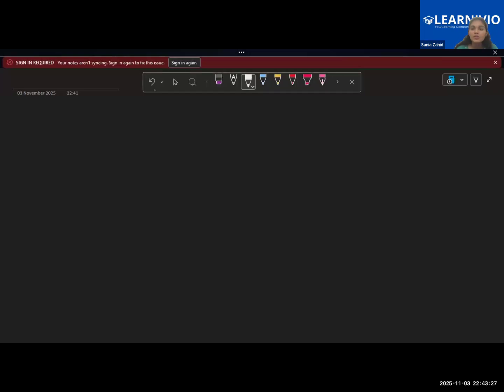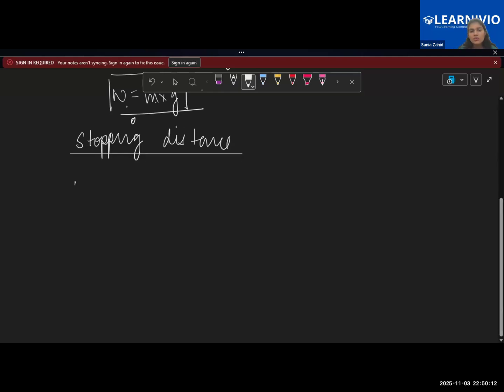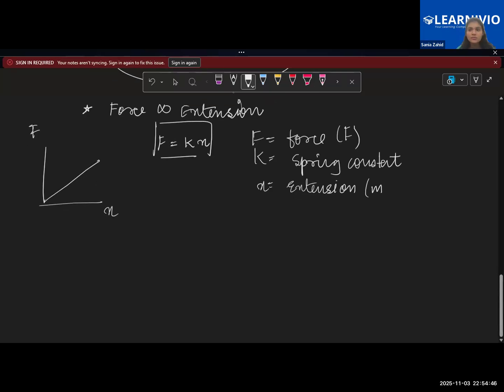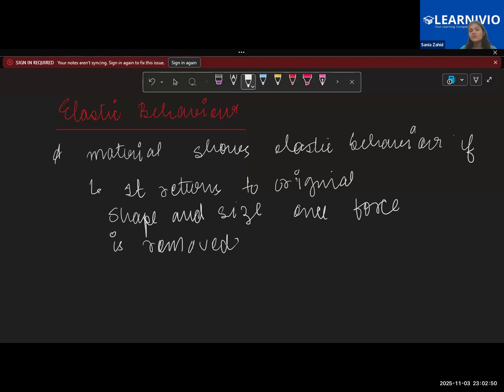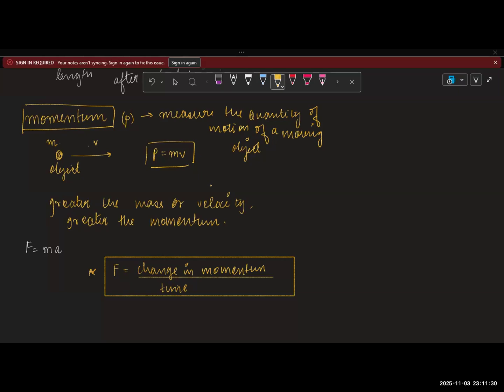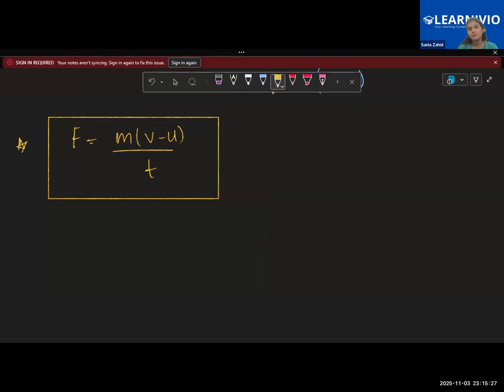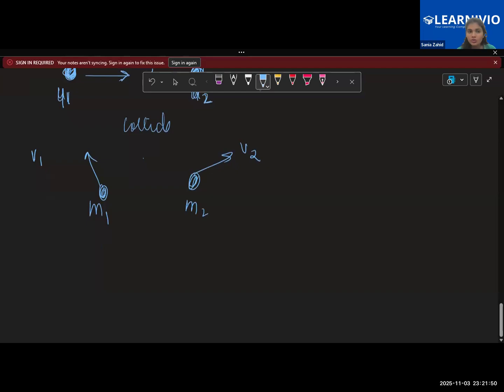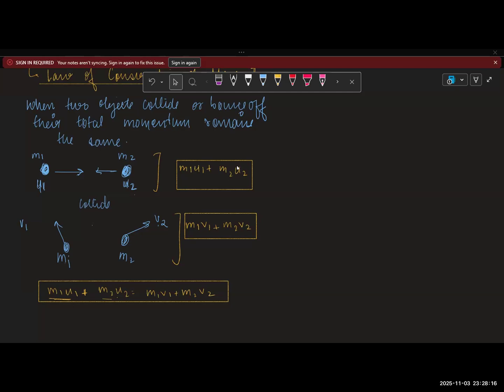Learnivio | Vivan_7th_Phy_2025-11-03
Edukiran Pvt Ltd
109, Pocket 1, Jasola, New Delhi - 110025
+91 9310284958